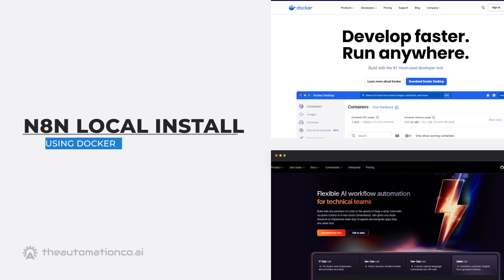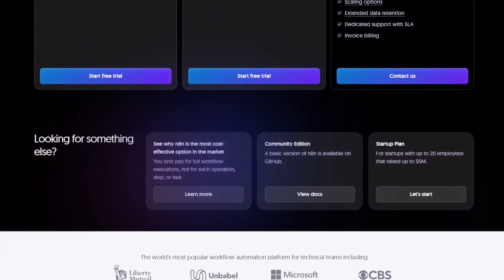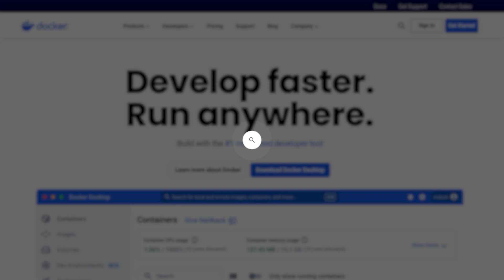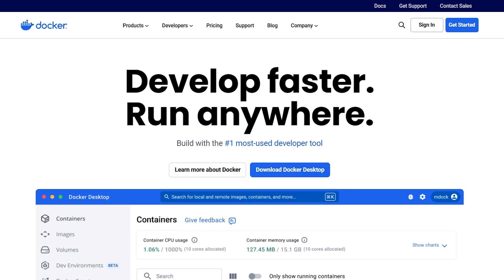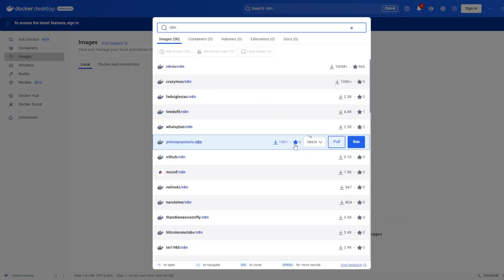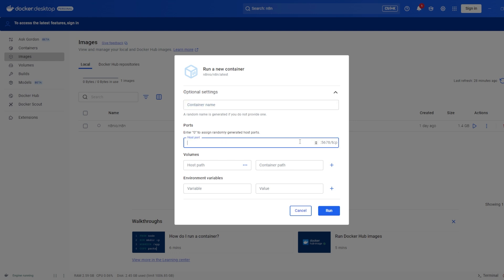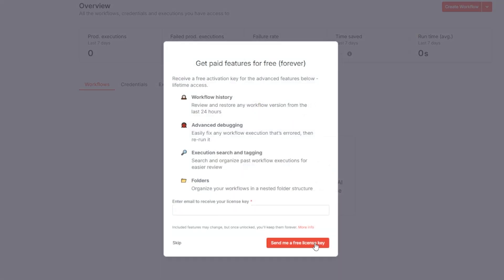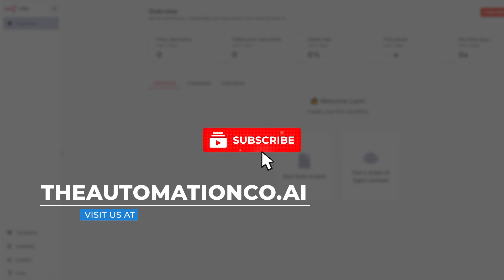How to Install n8n Locally with Docker Step by Step Guide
In this video, I’ll show you exactly how to install n8n locally using Docker, step by step — perfect for exploring workflow automation.

We’ll cover the following:

✅ What n8n is and why you might want to self-host it
✅ How to install Docker Desktop
✅ How to spin up an n8n container using Docker
✅ How to access the n8n interface in your browser and get started

The Automation Co | We help individuals and businesses save time, reduce manual work, and improve productivity.

Timestamps:
00:00 Intro
00:07 What is n8n
00:31 Self Hosting Options
00:53 Install Docker Desktop
01:38 Create n8n Docker Container
02:14 Start n8n Locally
02:48 Outro